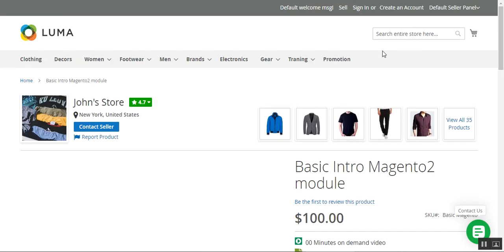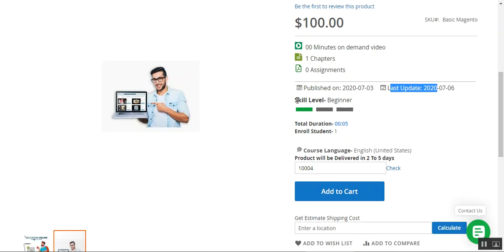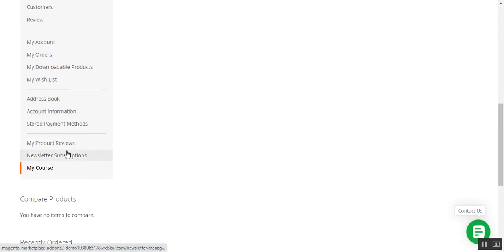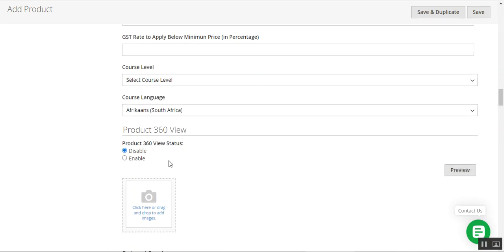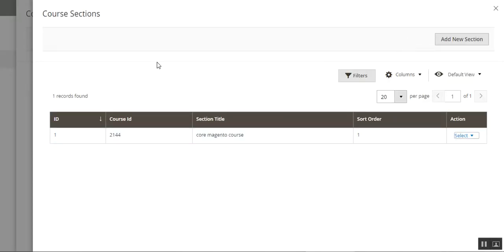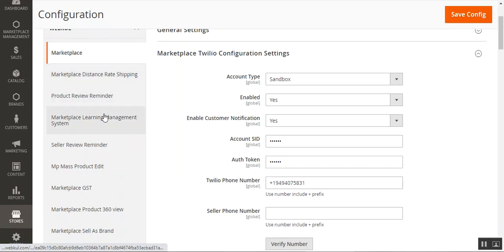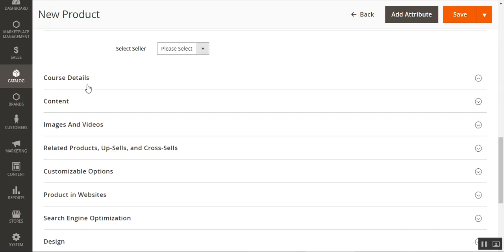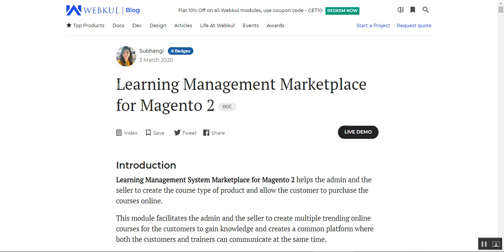Magento 2 Multi Vendor Learning Management System Plugin - Working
This module facilitates the admin and the seller to create multiple trending online courses for the customers to gain knowledge and creates a common platform where both the customers and trainers can communicate at the same time.

For the courses, the admin and the seller can create multiple content sections and add new content, such as videos or pdf files under Content and Assignment, respectively.

The main focus of using this module is to provide the customer online courses with a common arena where they can look for trending online courses and take the benefit from the same.

2. Raise a Ticket via our HelpDesk system